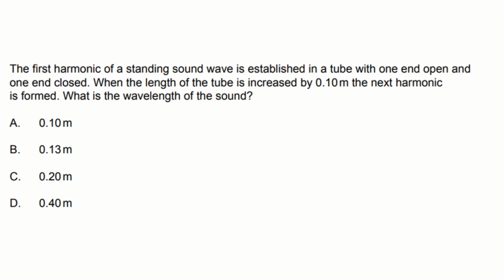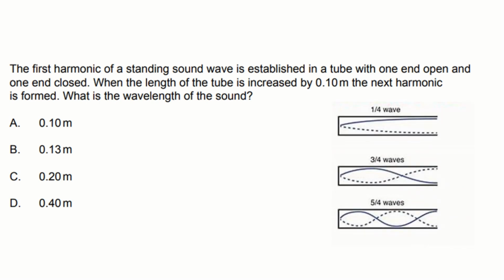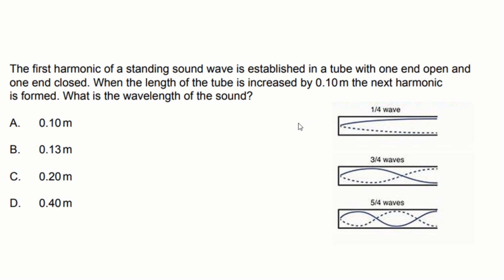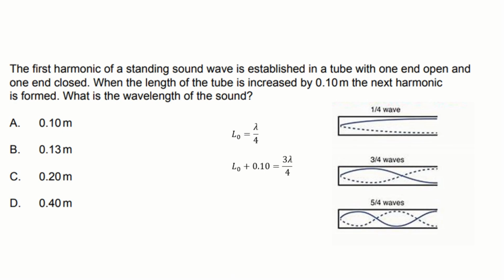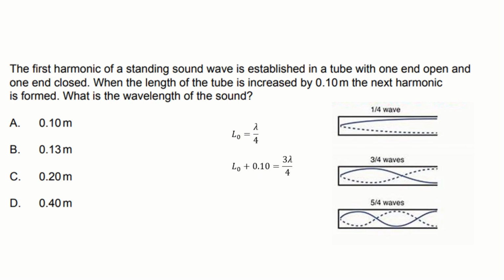IB Physics Nov 2023 SL P1 Q17